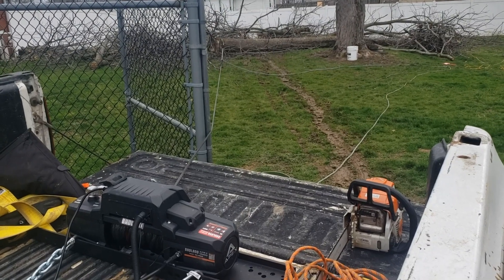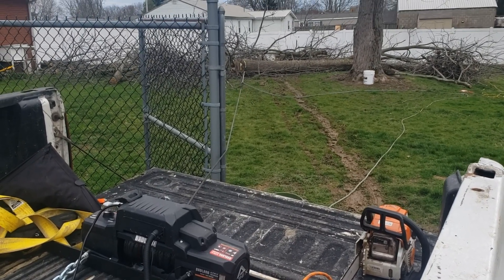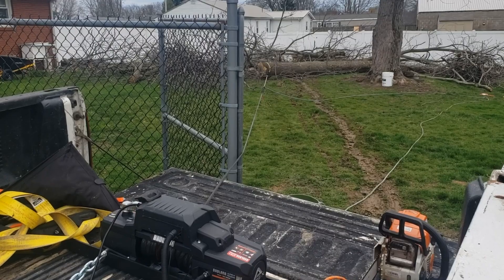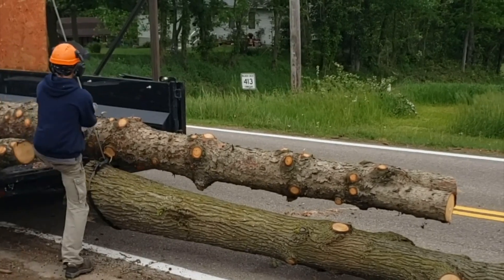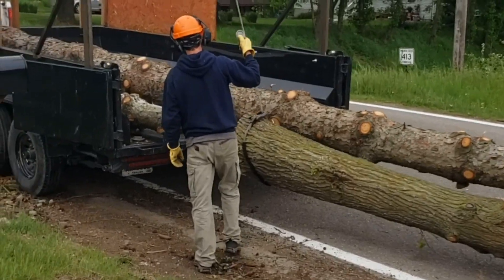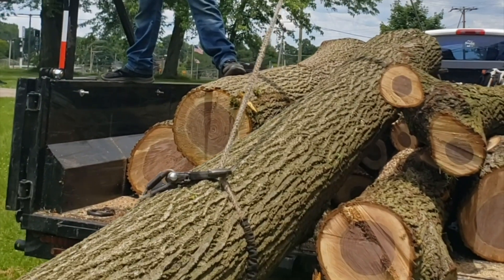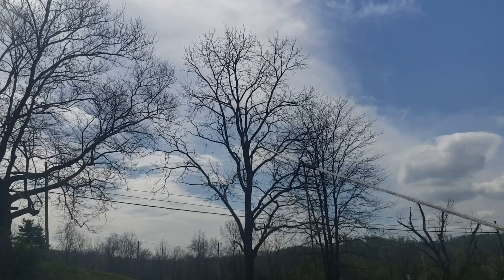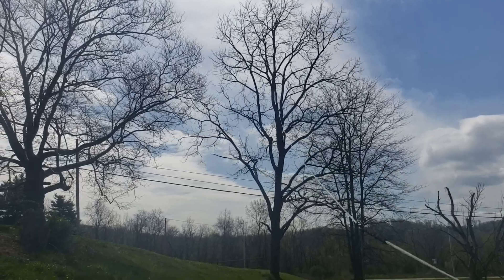Winch Logs with Truck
My winch setup for everything from pulling trees to loading logs.